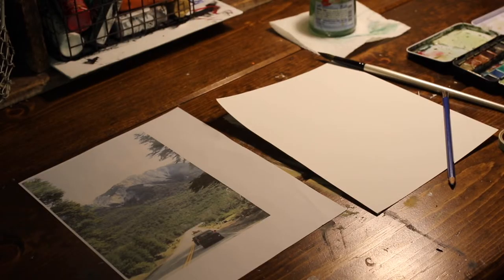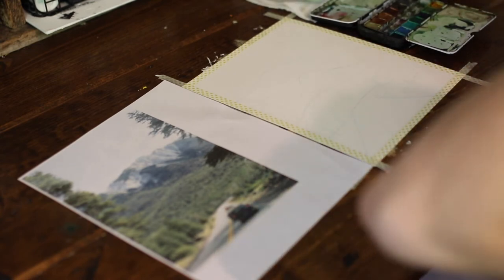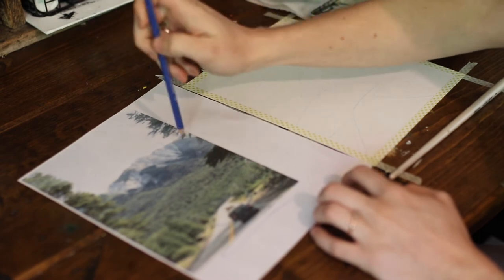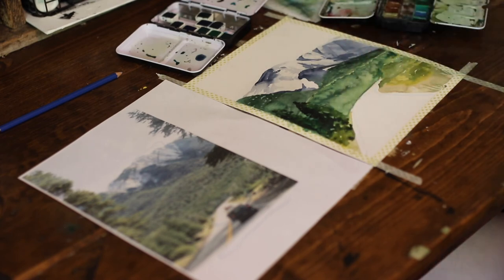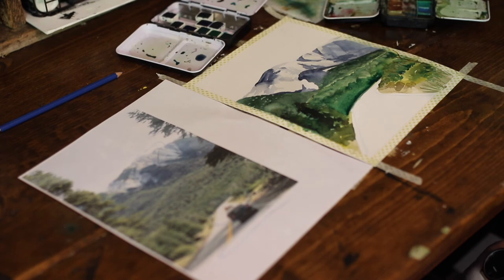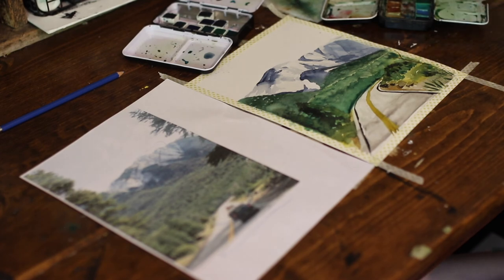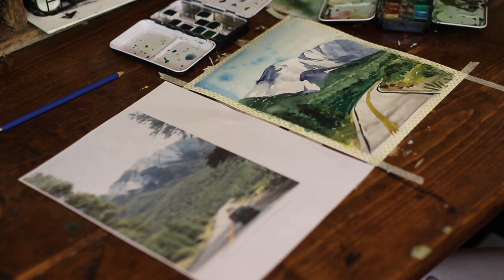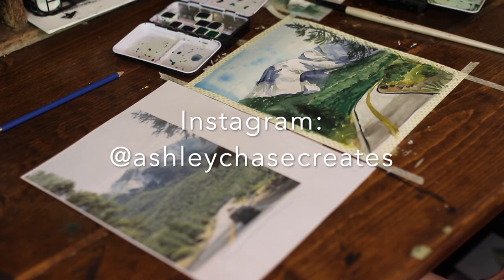Watercolor Tutorial: How to Paint a Landscape with a Road, Trees, and Mountains